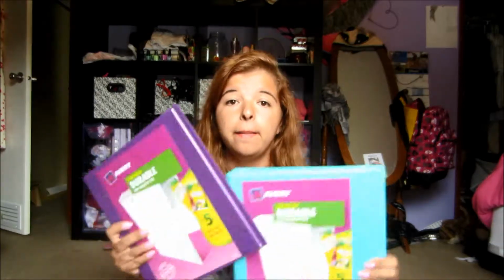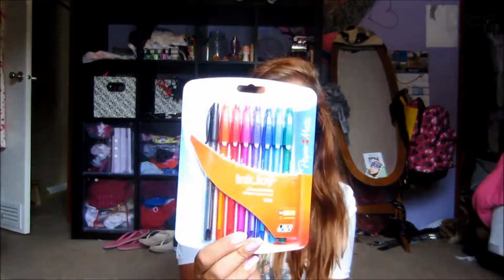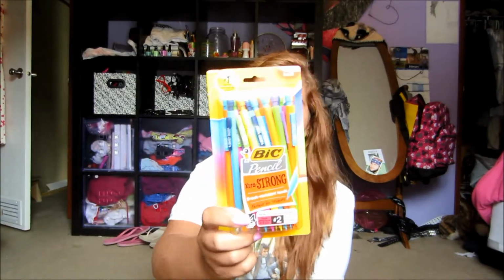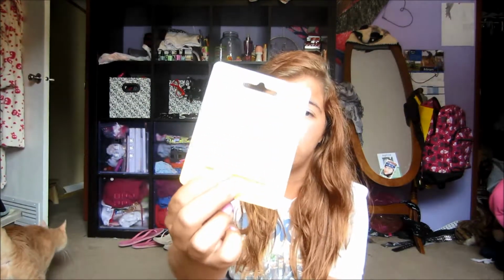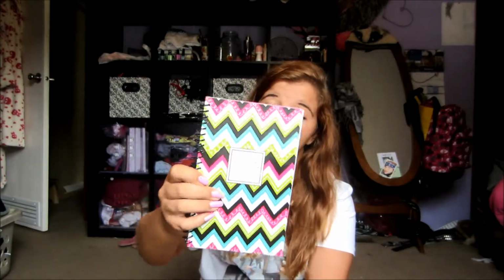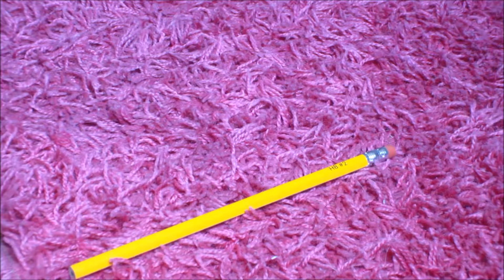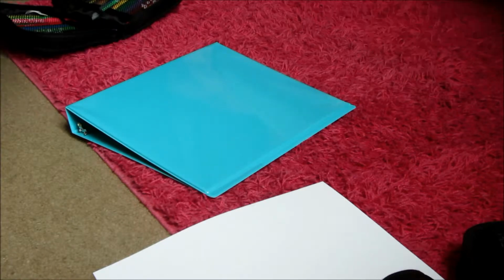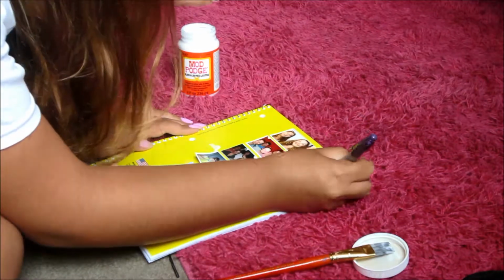DIY School Supplies + Supply Haul!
Hey guys! I decided to show all of you what I bought for school, and a couple different ways to personalize your supplies!
The DIY I messed up guys I'm not stupid I broke the glass.